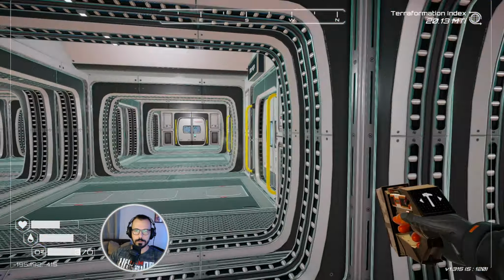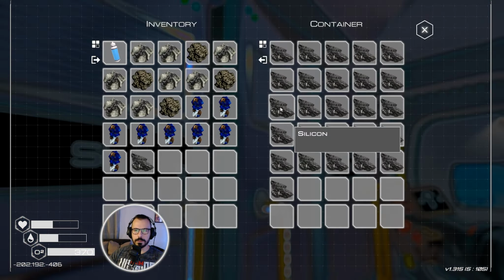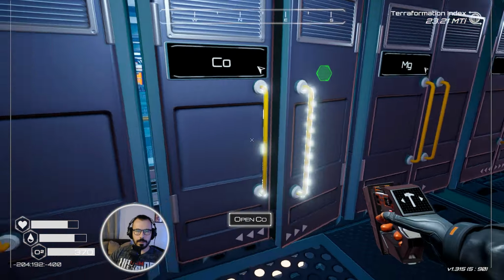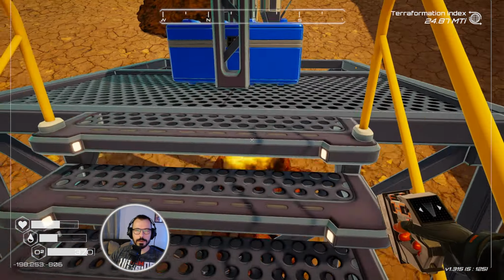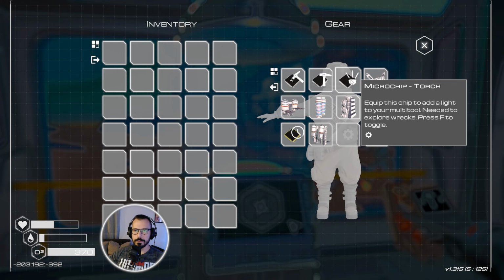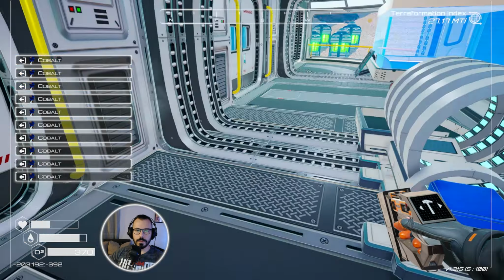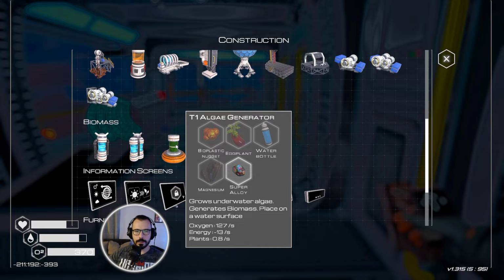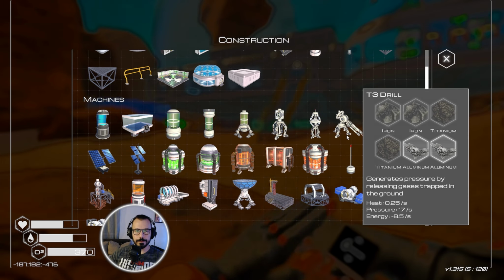Planet Humble Playthrough, Episode 12 - The Planet Crafter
Join me as we terraform Planet Humble in this Planet Crafter DLC playthrough!
In this episode we'll craft some advanced technologies that make use of the osmium, most notably the Biolab. We'll also witness the nearby lake forming most to our pleasant surprise. Having the lake nearby is quite useful for creating the optimal base.

00:00 Intro
00:05 The Biolab
07:55 Ore Extractor
09:05 The Unexpected Lake
14:38 T4 Microchip Mining Speed, T3 Agility Boots
18:05 Shredder Machine
21:27 Exploring the Volcano
24:39 T2 Jetpack
25:45 T1 Algae Generator
28:28 Outro